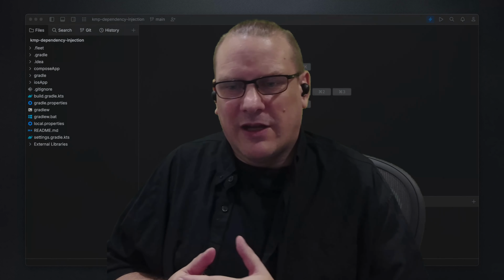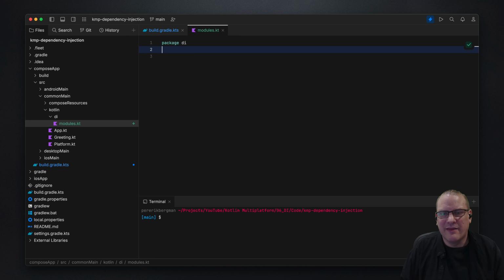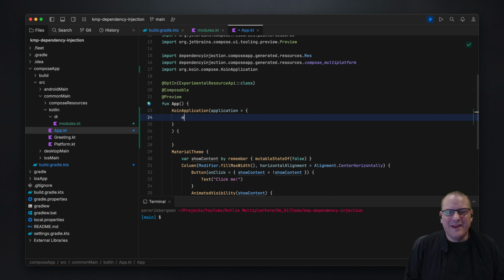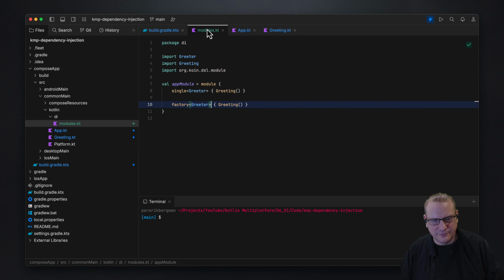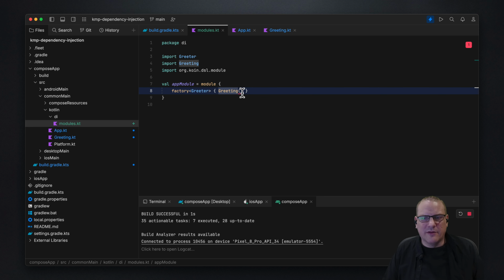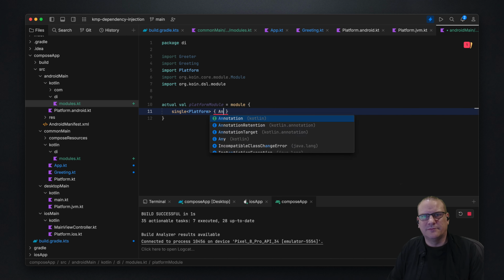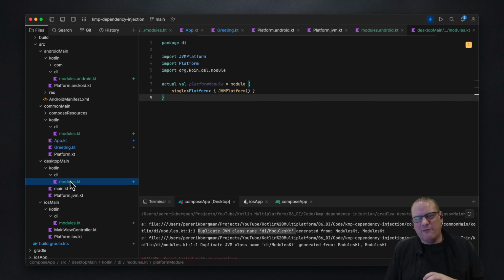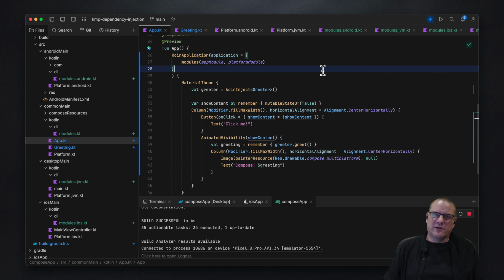Dependency Injection in Kotlin Multiplatform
In today's video, we'll explore dependency injection, giving you the knowledge to start using it in your Kotlin Multiplatform project.

Timecodes
0:00 Intro
0:35 What is dependency injection
1:42 Dependencies
2:32 App Module
3:31 Initialization
4:00 Obtain an instance
4:08 Interface
5:30 Platform Module
7:32 Common Mistake